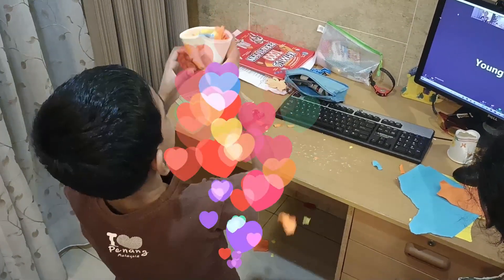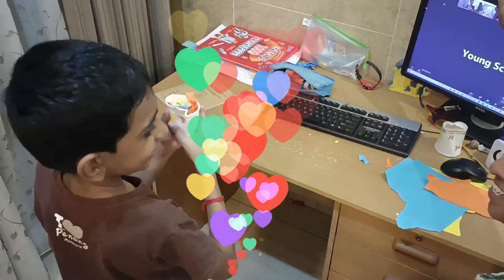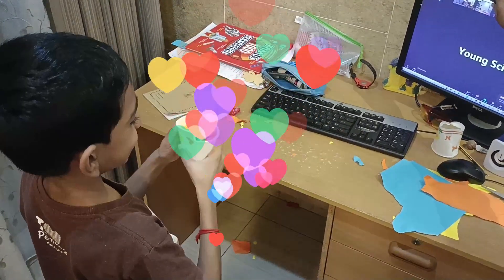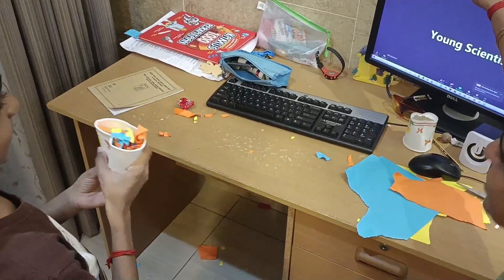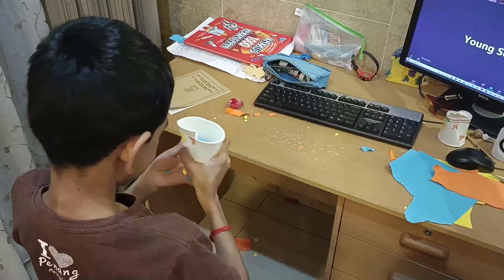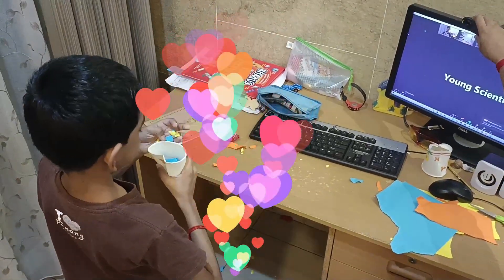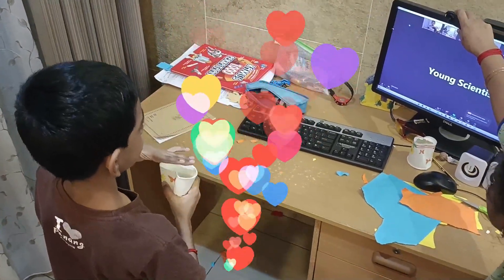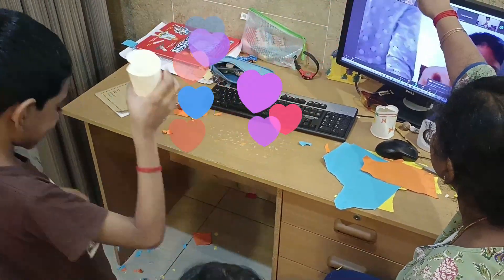Enjoyed doing the Science project experiment - Party Popper Experiment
Young Scientist program - Part Popper Experiment